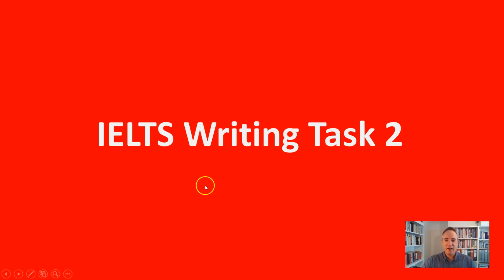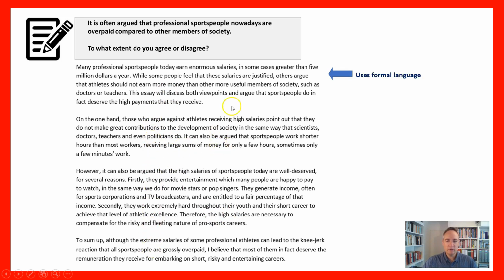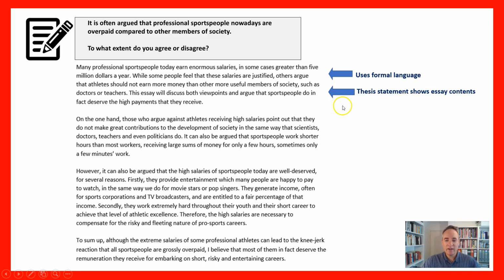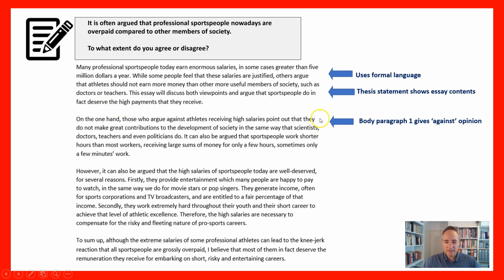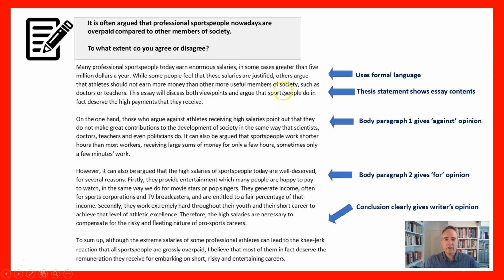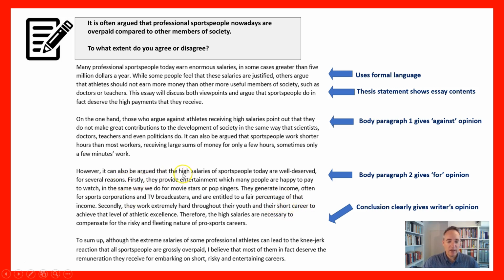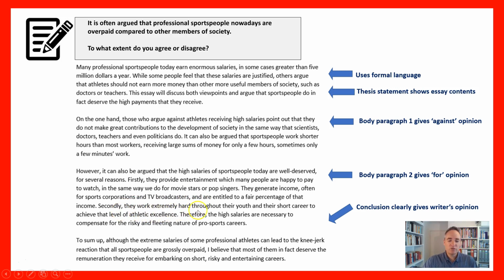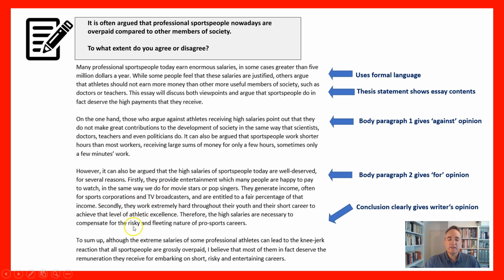How to write IELTS Writing Task 2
This video provides an example of IELTS Writing Task 2 and highlights the key features of essay structure and writing style.